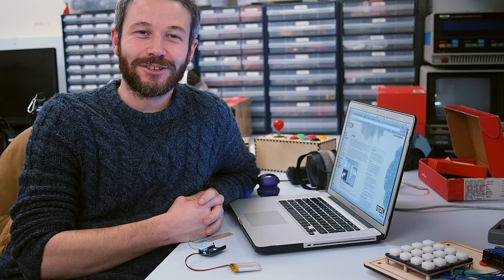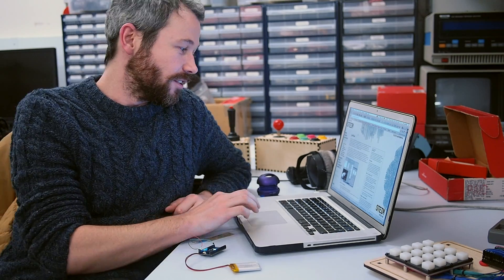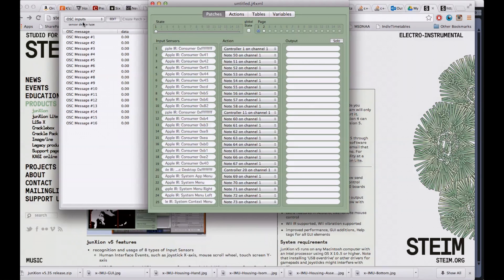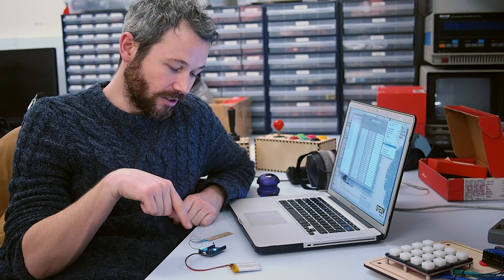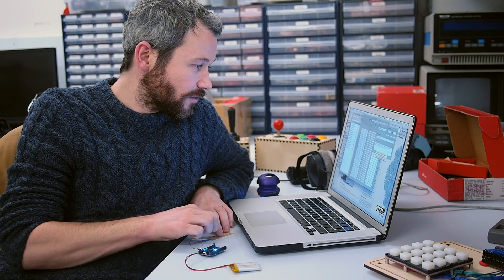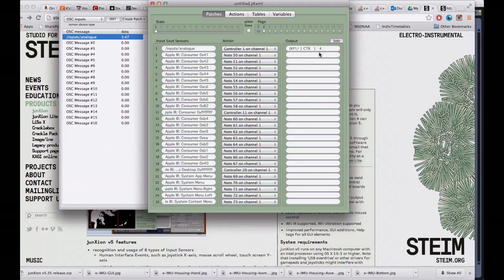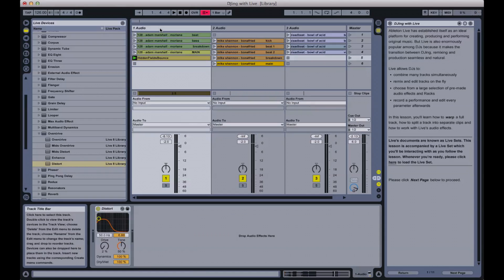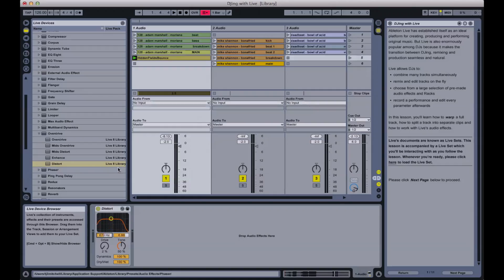Using x-OSC with Ableton Live (OSC to MIDI with junXion)